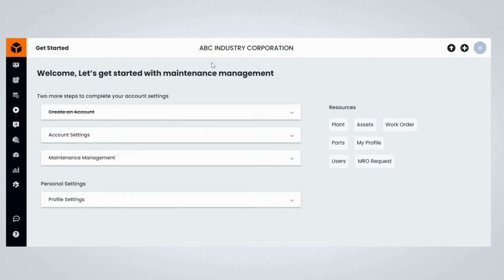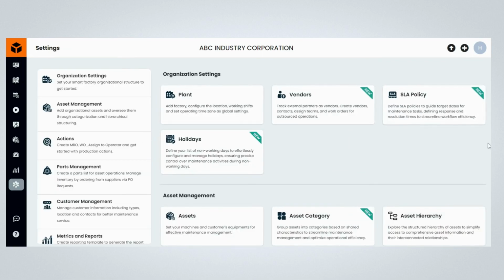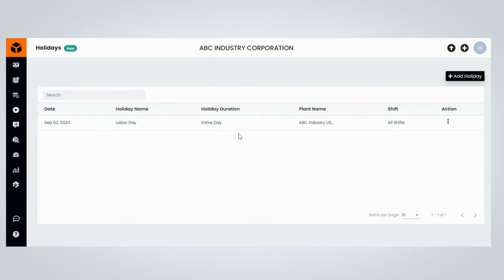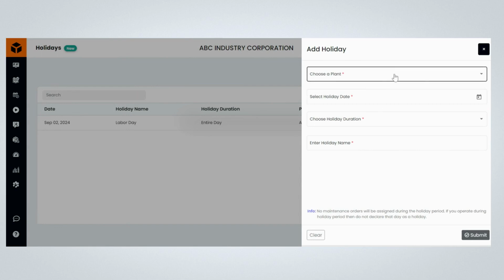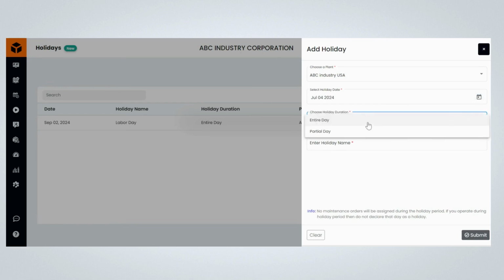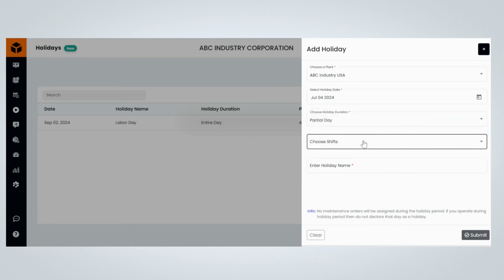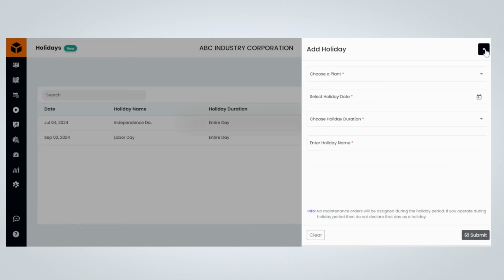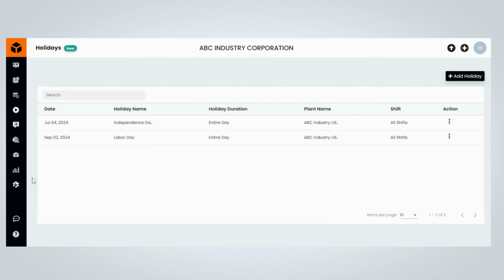How to add holiday calendar : Fogwing CMMS Demo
Improve the efficiency of work allocations to the maintenance team using Fogwing CMMS Platform!🚀 Watch our demo to learn how to add company holiday calendar into the CMMS software to help the planning and executing work orders seamlessly. Dive into the future of smart asset maintenance and monitoring with Fogwing CMMS!

Revolutionize the future of asset maintenance management with FogwingCMMS Platform.

Fogwing is the comprehensive software for Asset Maintenance Management and Performance Monitoring powered by IoT and AI technologies.It provides comprehensive features you need to run your maintenance operations with real-time insights for higher operational efficiency and lower operational cost.